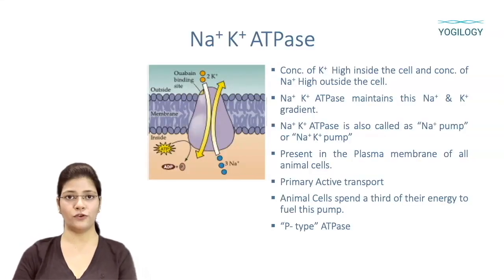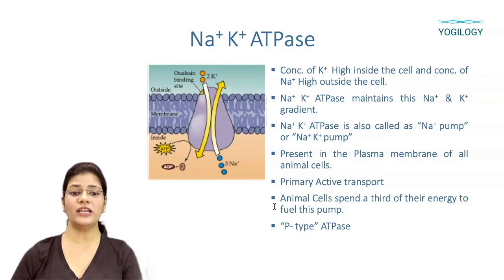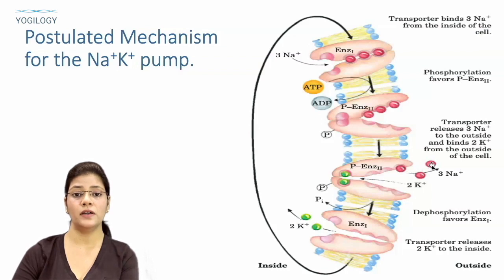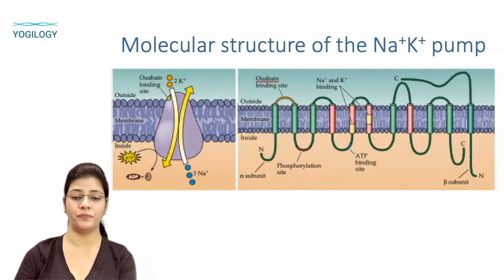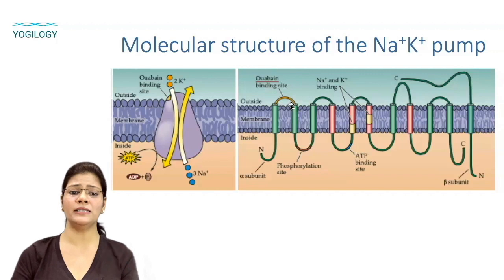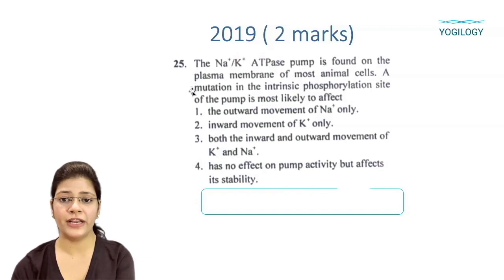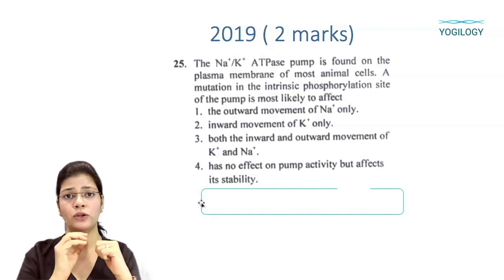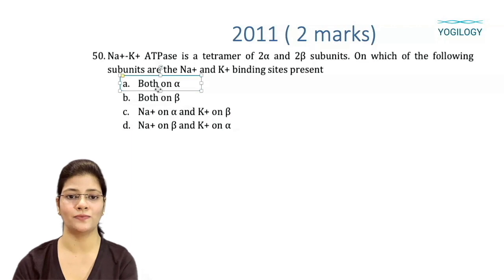Sodium Potassium ATPase by Yogilogy, CSIR NET Life Sciences, past 10 years Qs solved on this topic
Sodium Potassium ATPase by Yogilogy, CSIR NET LifeSciences, Past 10 years Questions solved appearing on this Topic.
How to prepare for CSIR NET?

Welcome to Yogilogy !

My name is Yogita, and i have started this channel for CSIR NET Life Sciences Aspirants.
I have cleared my CSIR NET with All India Rank 32 and ICAR NET in Agricultural Biotechnology.

I have Research and Teaching Experience of 8 years.
I have worked as Senior Research fellow at National Institute of Oceanography and Central Institute of Fisheries, Mumbai.
Currently I am Assistant Professor at one of the finest colleges in South Mumbai that is Jaihind College.I have also worked as Assistant Professor at St.Xavier's college, Goa.

Share your valuable feedback with me, also let me know if the content was helpful!

Trust me! "If you can dream it, you can do it"

Thanks for visiting Yogilogy!

The content of this Video is based on CSIR NET Life Sciences.
Sodium Potassium ATPase is the Topic of this Video and at the end of the video, Past 10 years Question appearing on this topic have been solved.

Do Share your valuable feedback with me, also let me know if the content of this video was helpful!